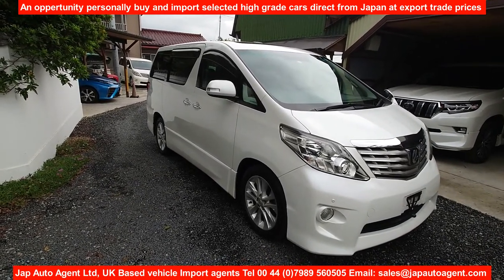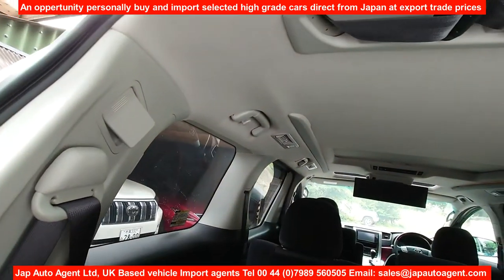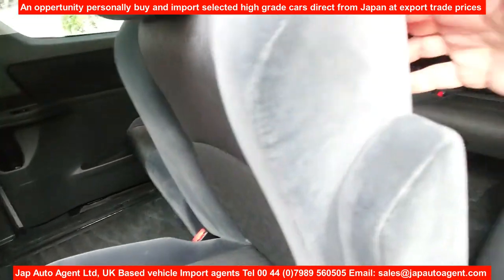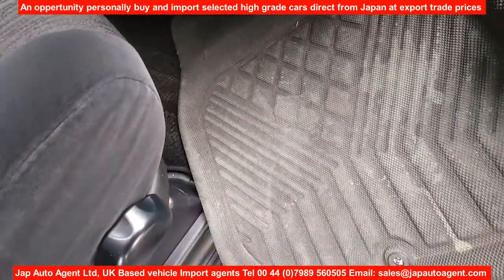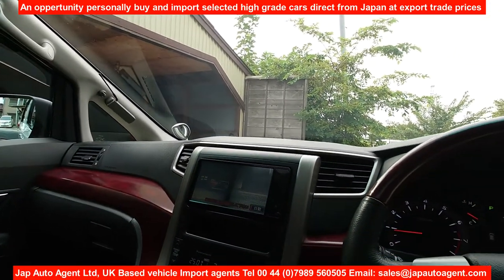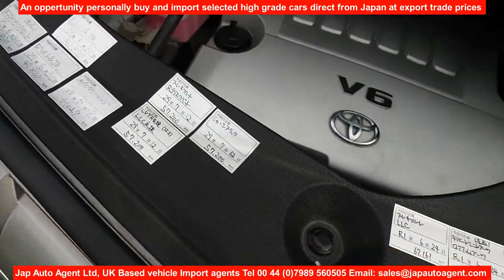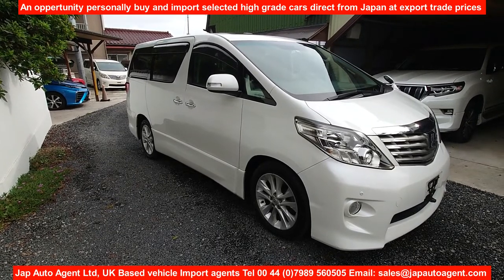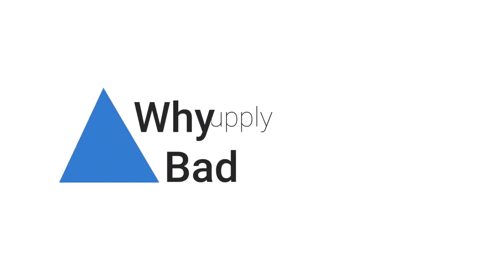£11,100. Toyota Alphard 350S 3.5i 6 Speed Auto: 47.000 miles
£11,100 GUIDE PRICE O.T.R. UK. 2008 (July) Toyota Alphard 350S 3.5i 6 Speed Auto: 47.000 miles Cruise control. Front fog lights. HID and AFS lights. Winker mirrors. Remote power slide door. Twin sunroofs. Front and rear cameras. Dash and panoramic flip-down monitor with rear remote. Sonar assist parking sensors. Factory standard 18” alloy wheels with 2020 radial tires. Smart keys (x2). Drive recorder. Cruise control. ABS. VSC. Front, side and curtain airbags. Original floor carpets. All maker recalls completed. Pearl white. For more details contact Paul at Jap Auto Agent Ltd on Mob 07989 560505 or go to the We are a long established UK Based Japanese car import agents. working for a Fixed Commission. We provide and opportunity to Pick and Buy superb vehicle direct from Japan at export trade prices! for personal import into the UK. You WILL save thousands on UK Retails Prices for a Like for Like vehicle !, Check us out we have a superb track record supplying thousands of vehicle for customer throughout the UK for the past 17 years. Thank you for viewing the video.